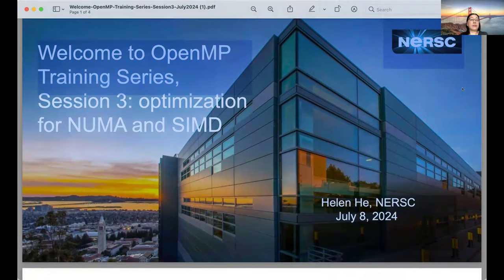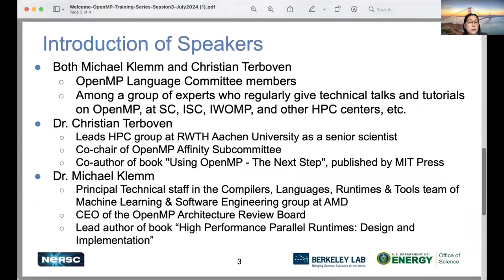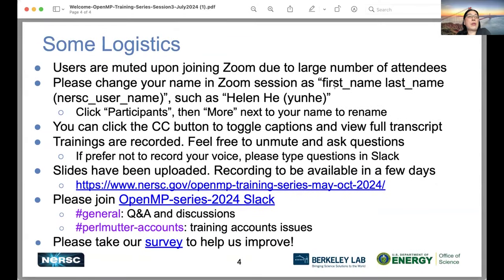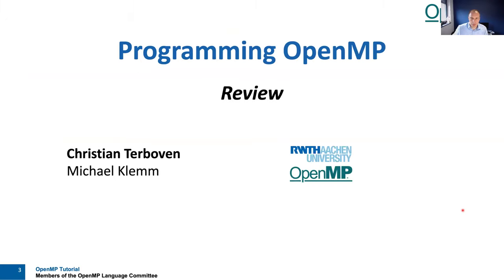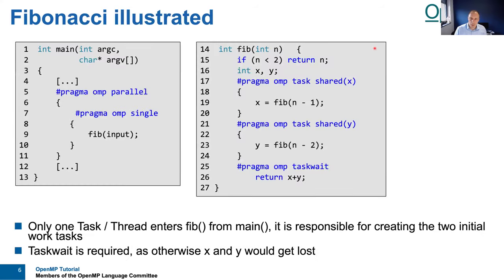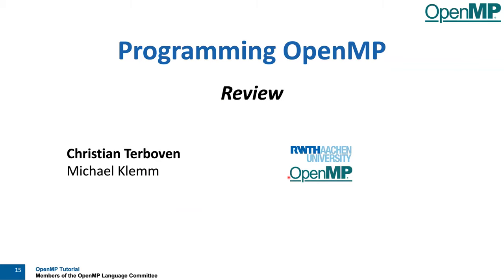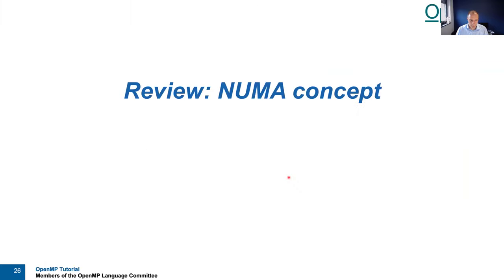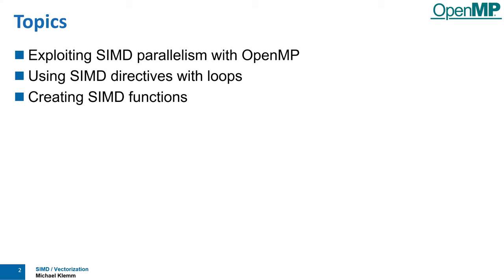Session 3: Optimization for NUMA and SIMD